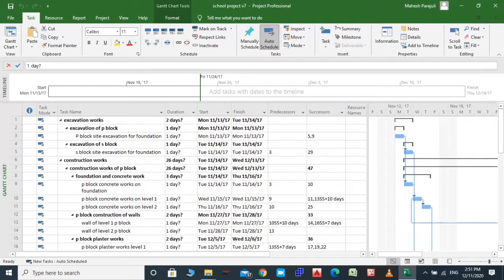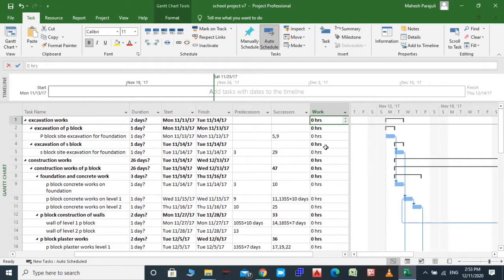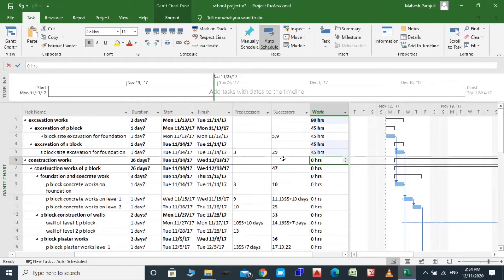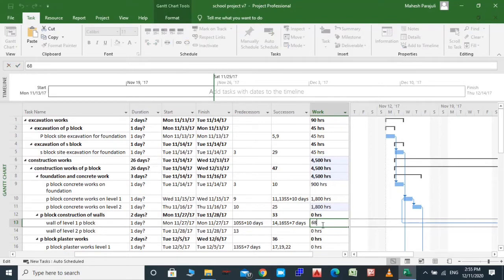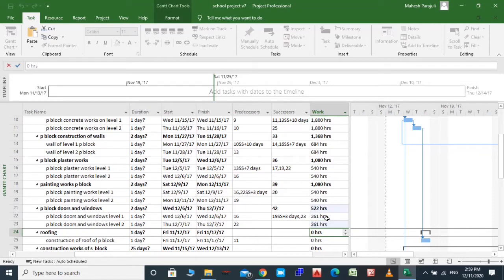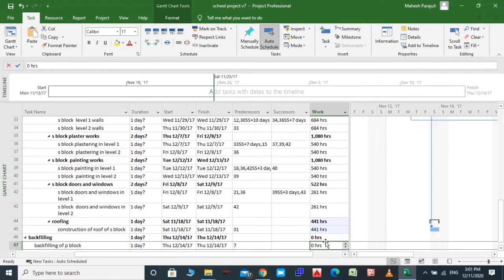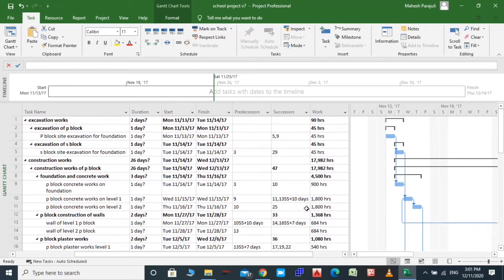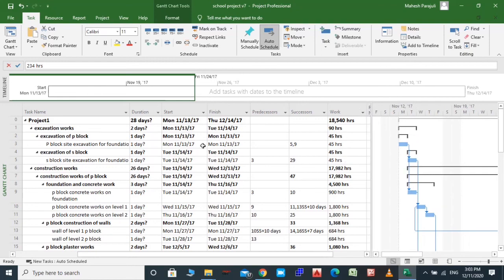7. Microsoft Project How to enter Work hours man hours and create project summary in MS Project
After learning to set up in dependencies in video 6, you will now learn to enter man-hours and work hours and get the duration of project or project summary.
To learn from very beginning watch all videos starting from no. 2